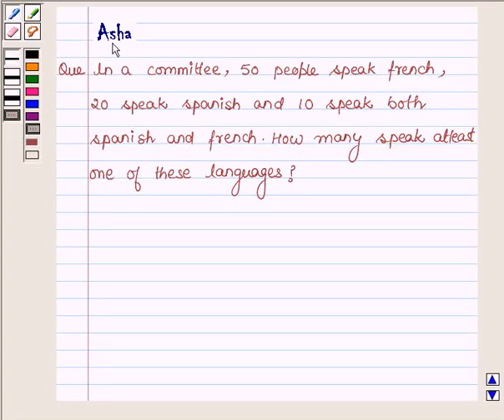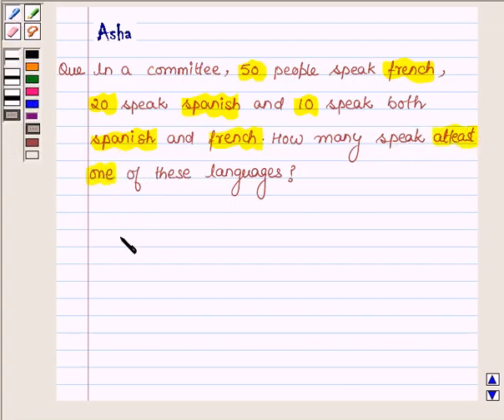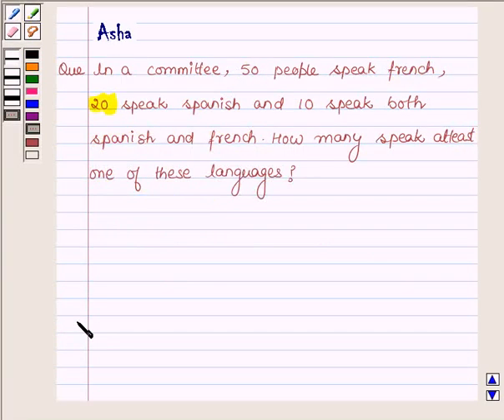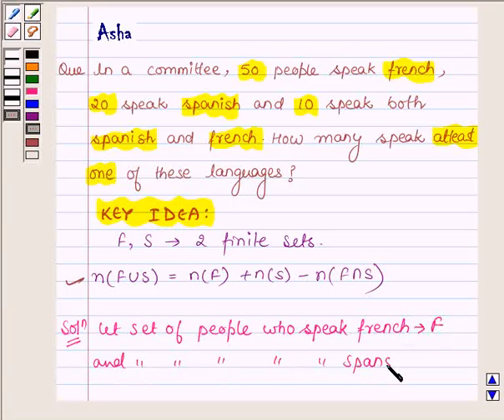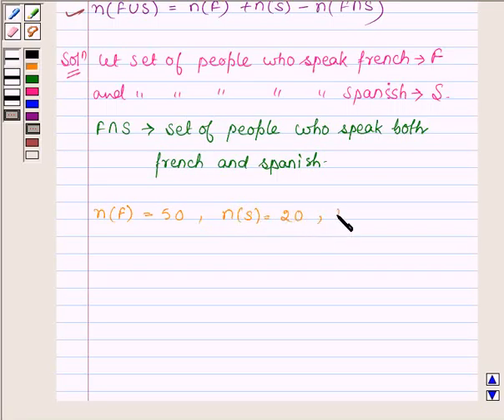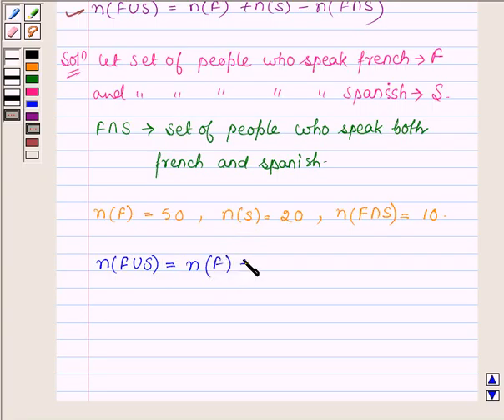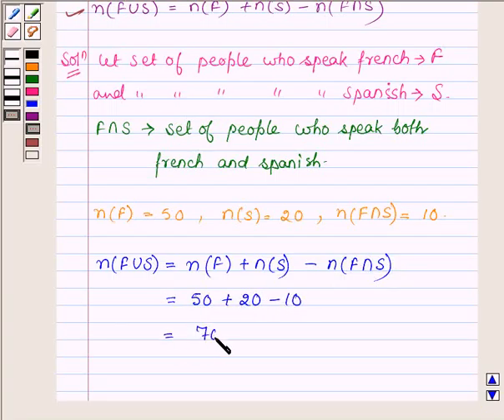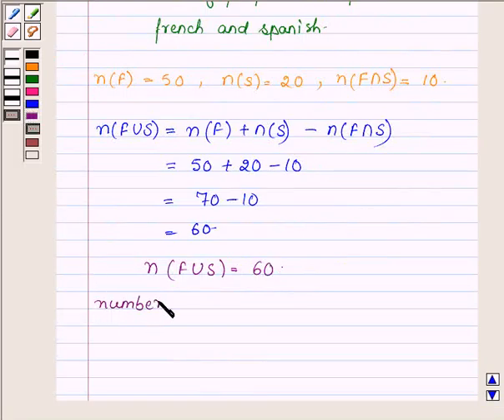Maths XI NCERT 1 1 6 8